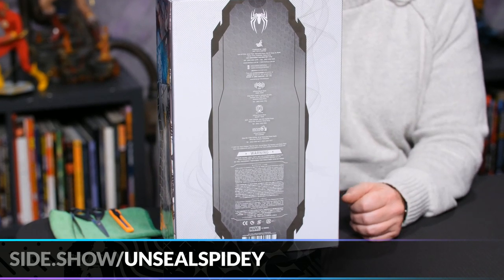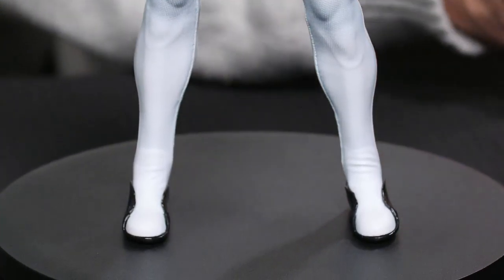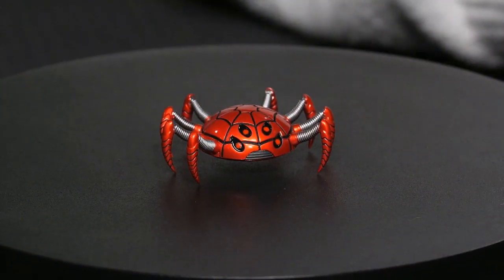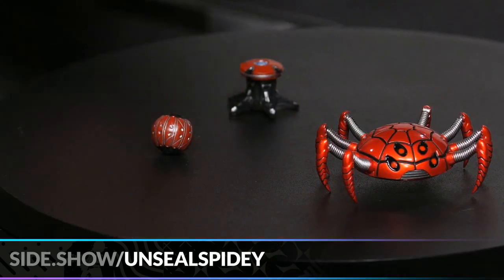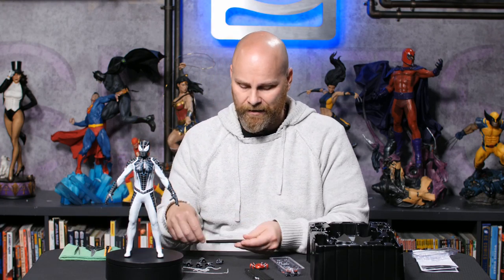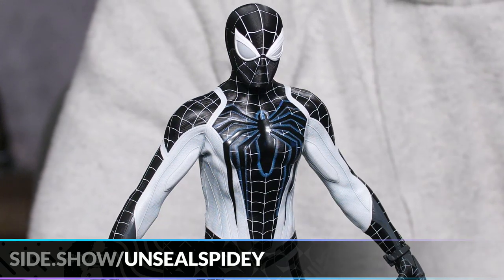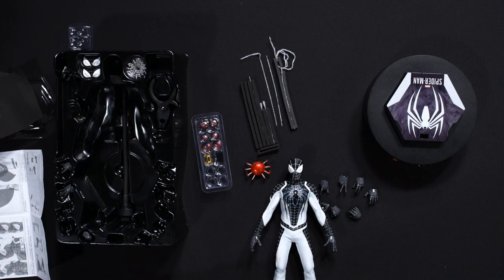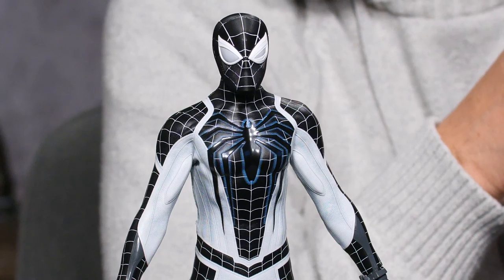Spider-Man (Negative Suit) Sixth Scale Figure on Unsealed and Revealed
We’re going to Unseal and Reveal with sixth scale expert Guy Klender! You’ll be able to ask questions and get them answered LIVE as we go through EVERY detail, EVERY accessory and test out EVERY point of articulation.

More information on the Spider-Man (Negative Suit) Sixth Scale Figure by Hot Toys:
Inspired by the action-packed video game Marvel’s Spider-Man, Sideshow and Hot Toys are thrilled to present the Spider-Man (Negative Suit) Sixth Scale Collectible Figure as an exclusive item only available in select markets! Within the game’s massive collection of suits, Spider-Man’s Negative Suit brings in more movement within the shade, implying the Negative Energy through the suit itself.

The figure is carefully crafted based on the Negative Suit in the Marvel’s Spider-Man video game. It features a newly developed masked head sculpt with three pairs of interchangeable eyepieces; a specialized body with terrific range of movement; a monochromatic Spidey suit with a negative version of the games iconic white spider emblem now black; matching interchangeable hands for different signature postures; Web-Shooters; a Spider-Drone; trip mines; web bombs; Vulture Jammer; a variety of web accessories; and a stylishly designed dynamic figure stand.

Add the special Marvel’s Spider-Man figure to your wall-crawler collection today! He is ready to unleash a devastating wave of negative energy!